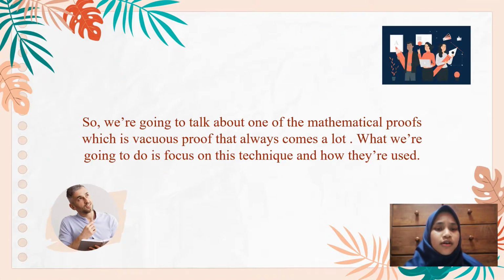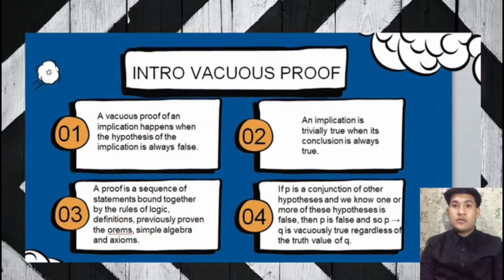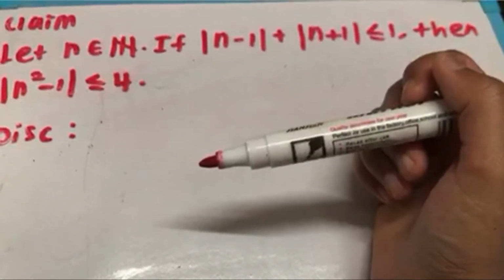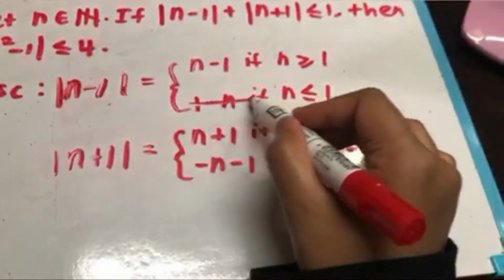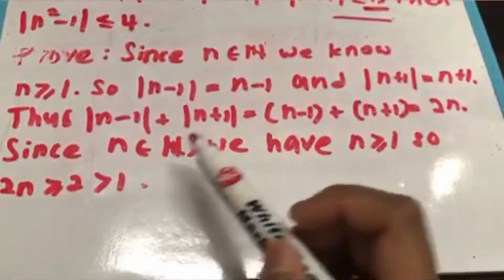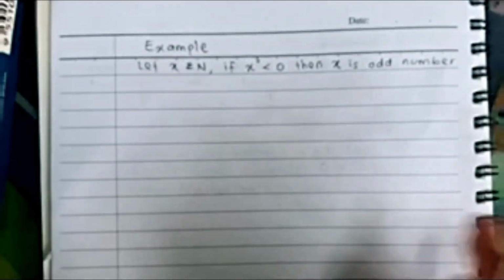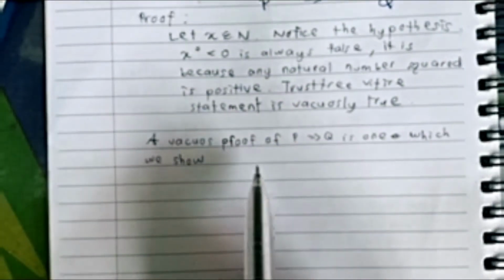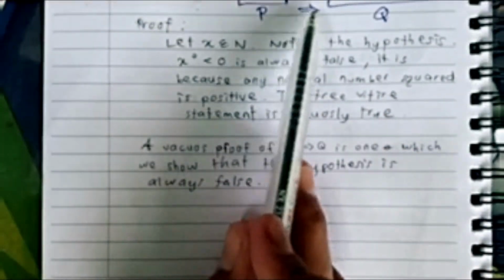Vacuous Proof-MTK3013(GROUP F)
Description:
MTK3013-GROUP F
A201
Group Assignment